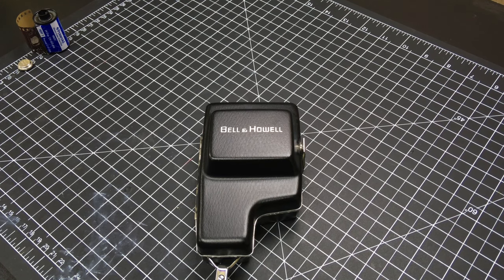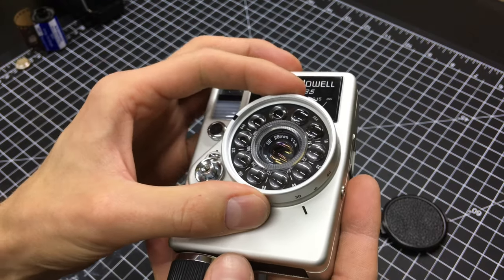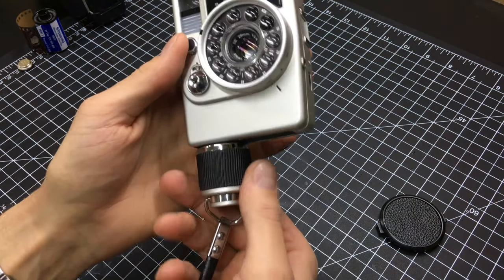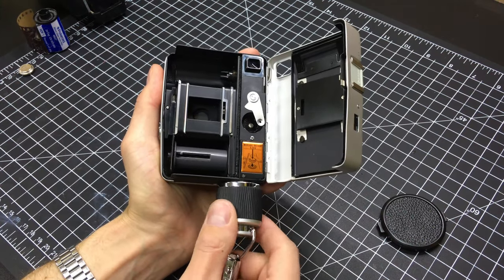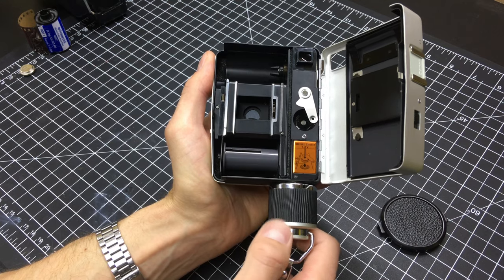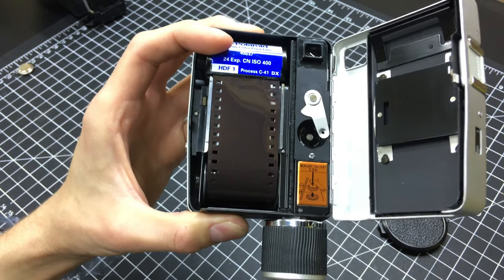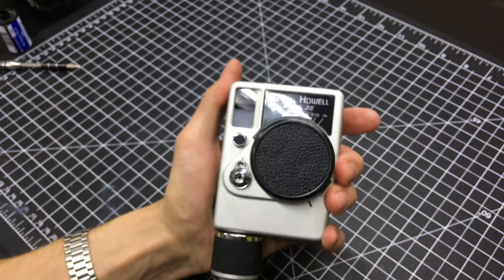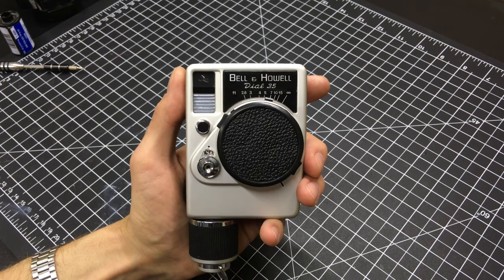How To: Canon Dial 35 Repair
an overview and features of the Canon Dial 35 (and Dial 35-2) camera, and a how-to clean & lubricate the film advance/rewind mechanism.

the 1.35v battery used in the Dial 35-2: